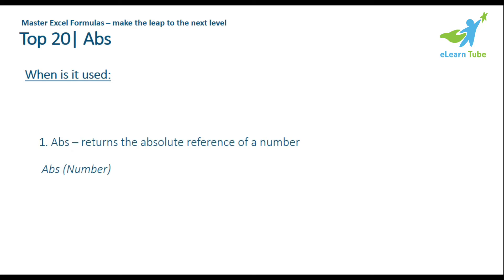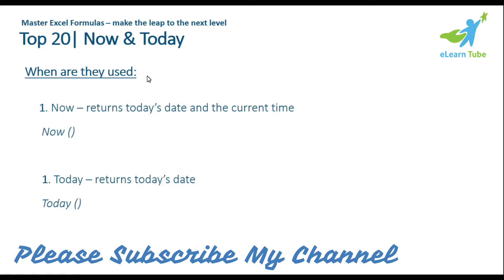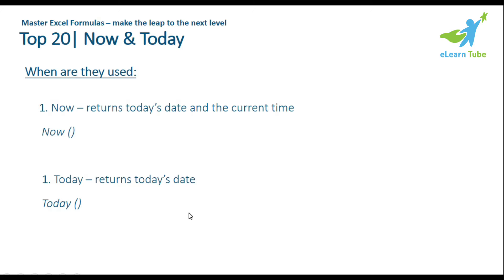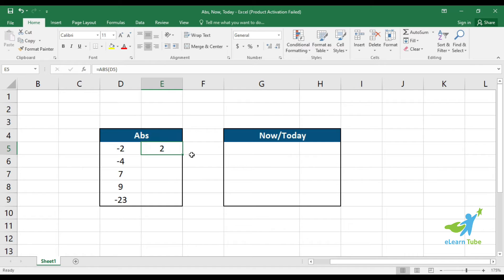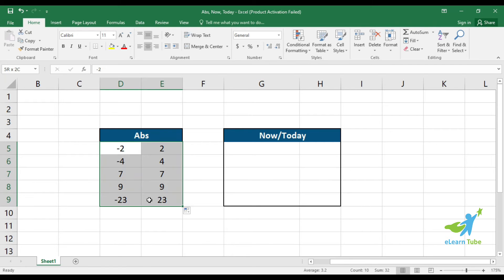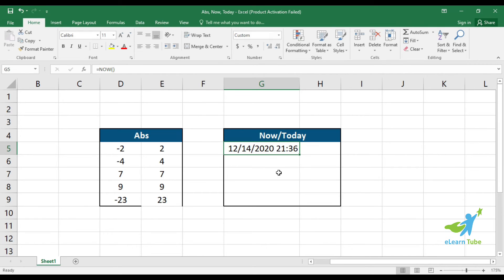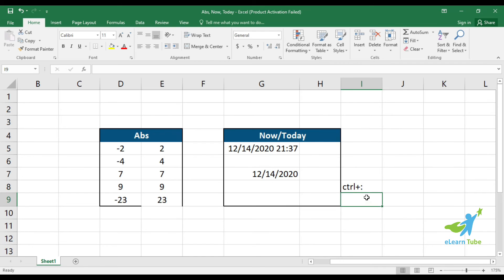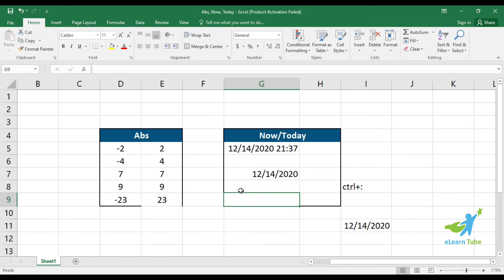How to Use ABS (Absolute number), Now and Today Formula in Excel II Bangla Tutorial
Here, I have showed How to Use ABS, Now, Today Formula in Excel II Bangla Tutorial. Very easy presentation. shortcut formula